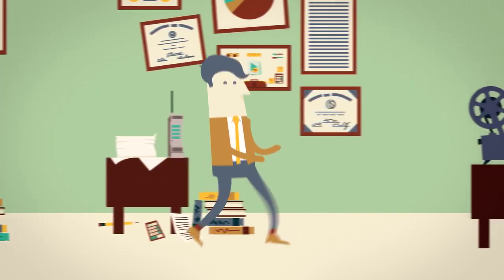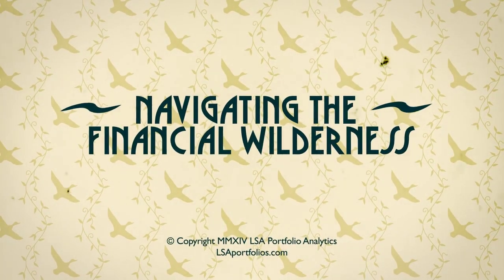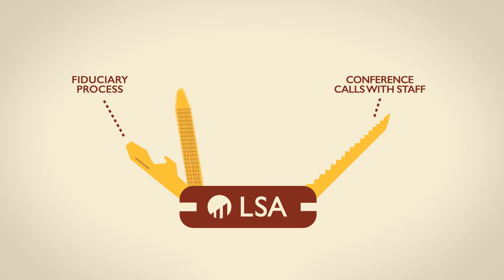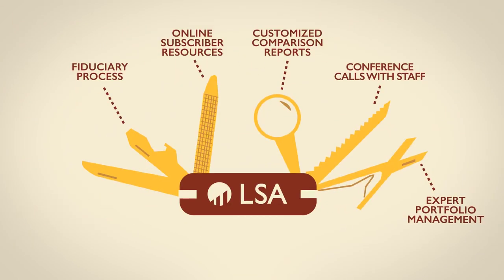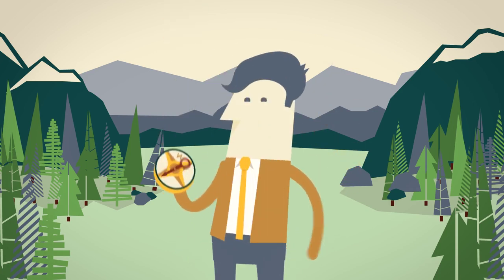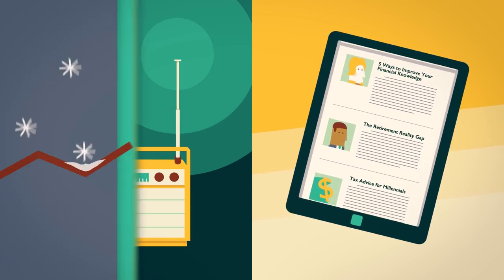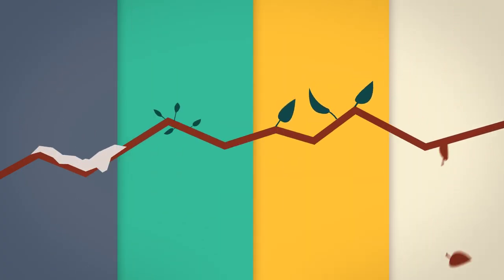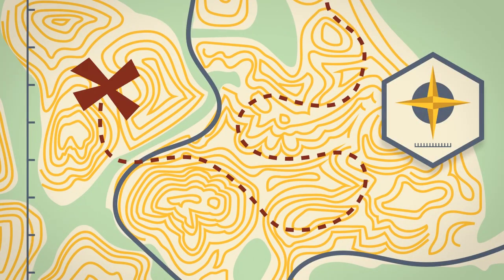LSA - Made Easy